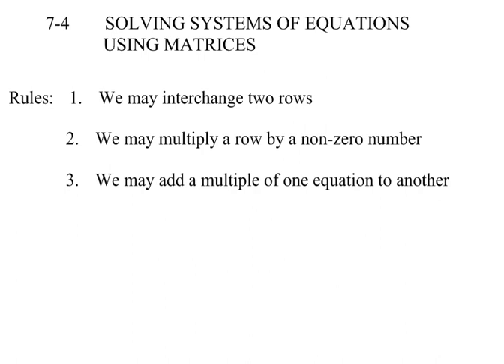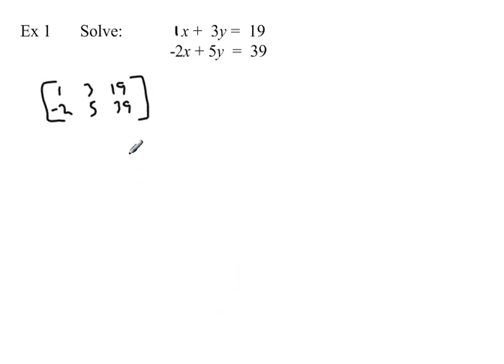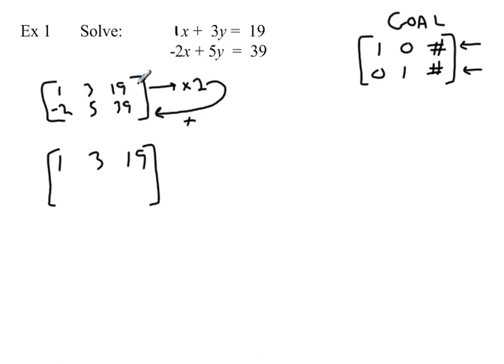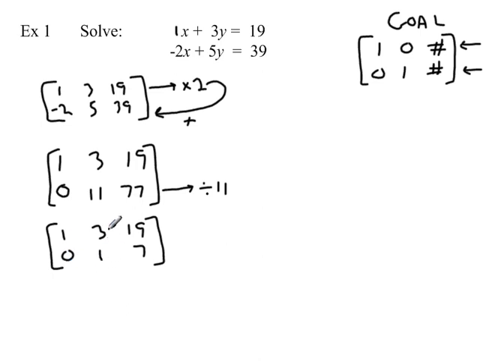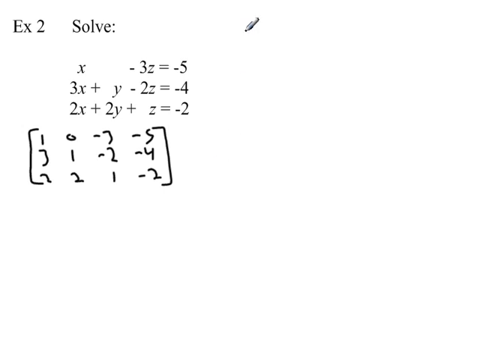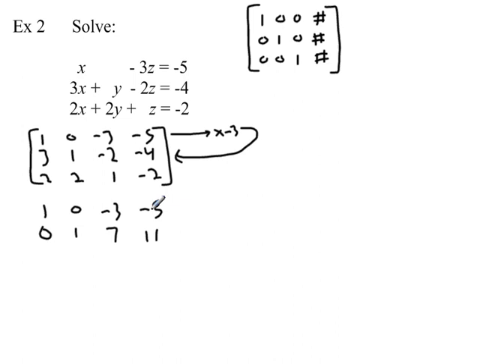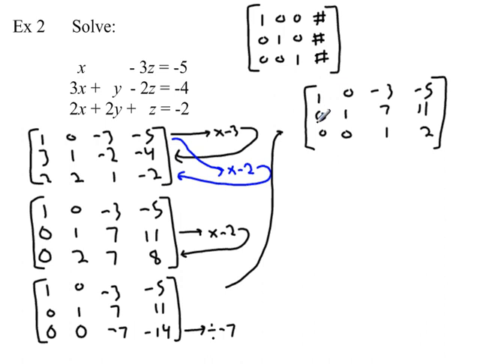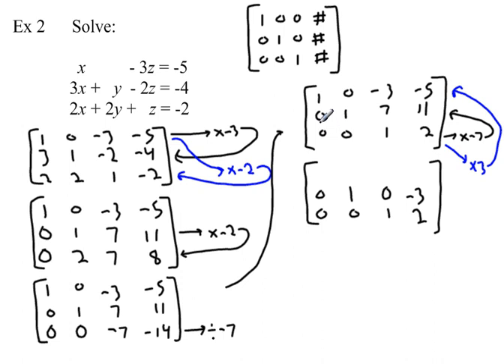7 4 Notes